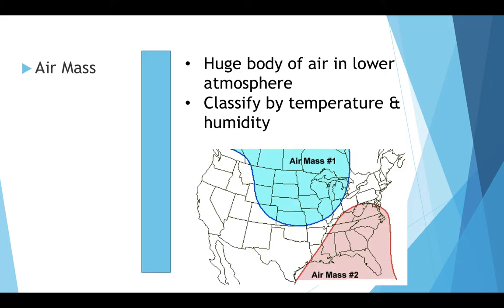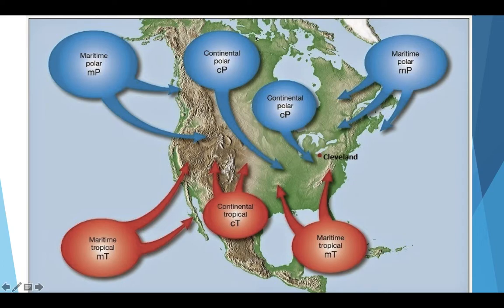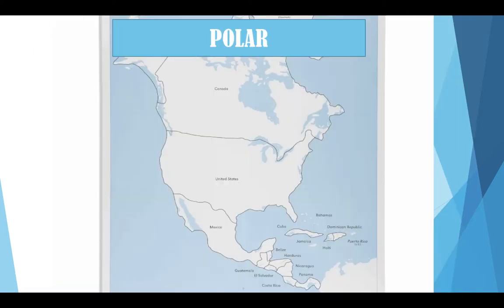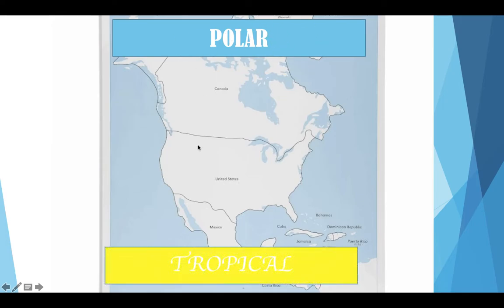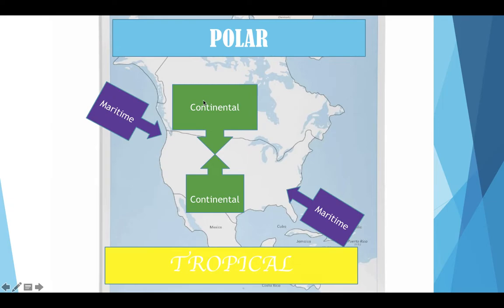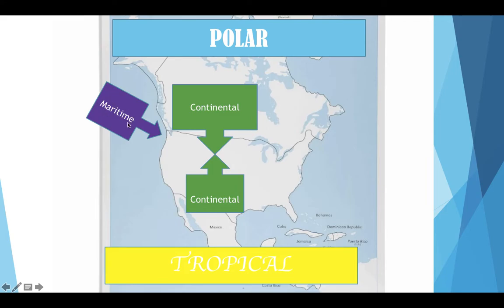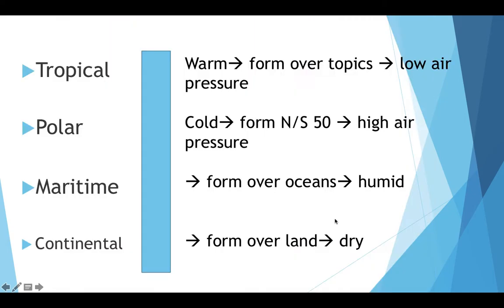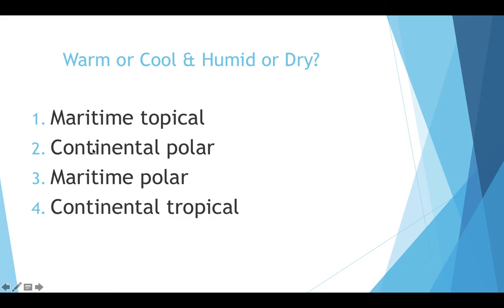5 3 Air Masses